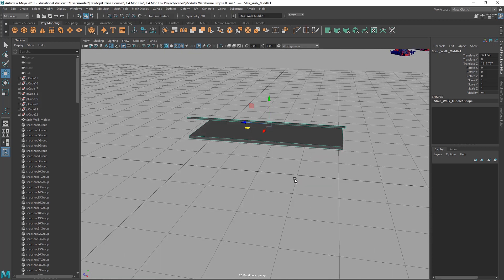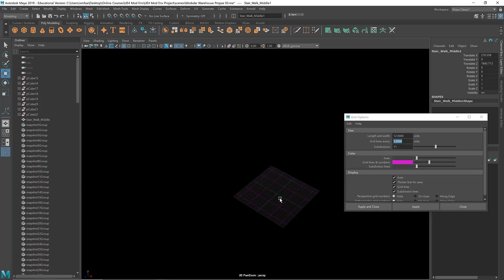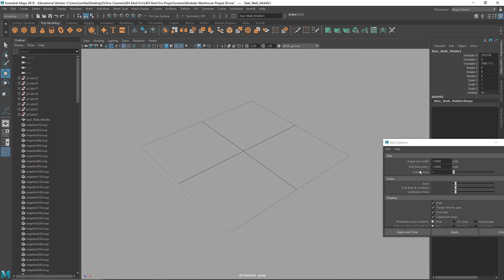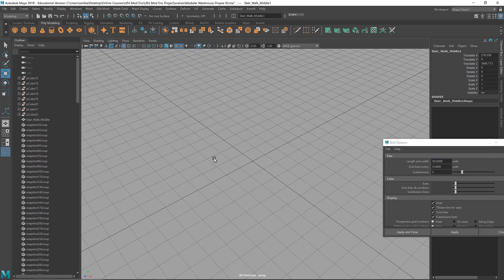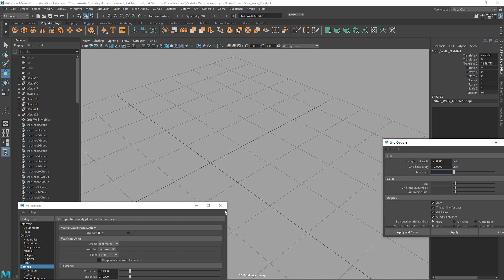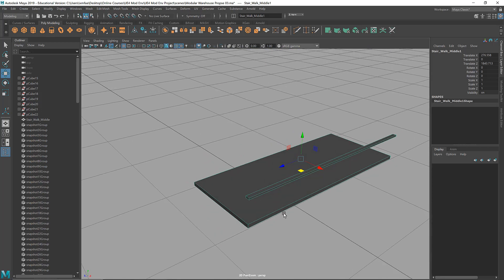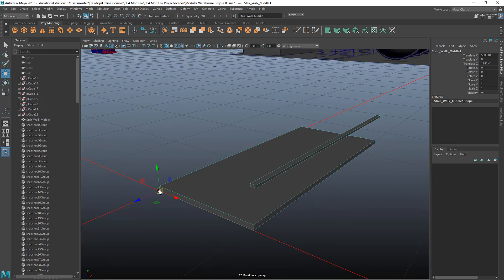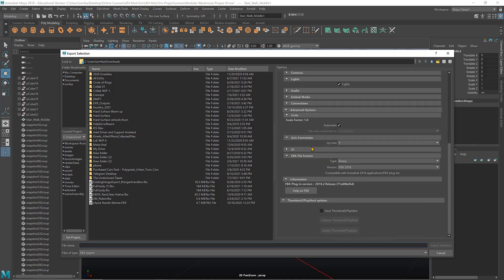Modular Workflow For Beginners: Maya Grid and Exporting Geometry